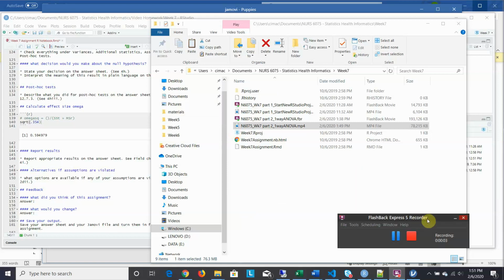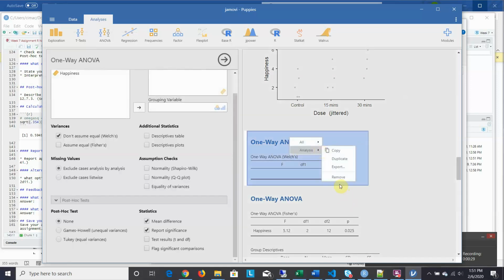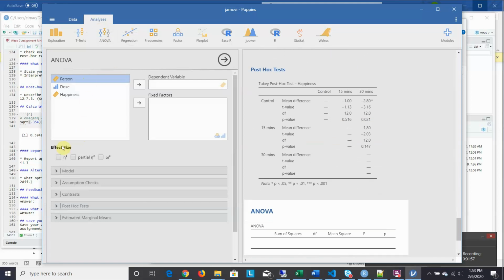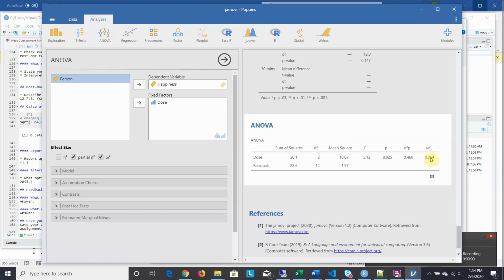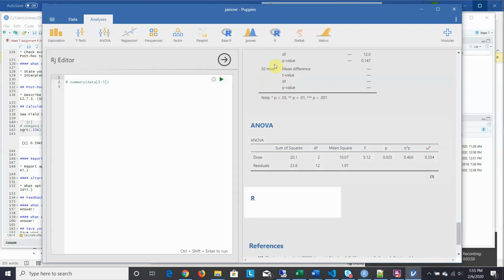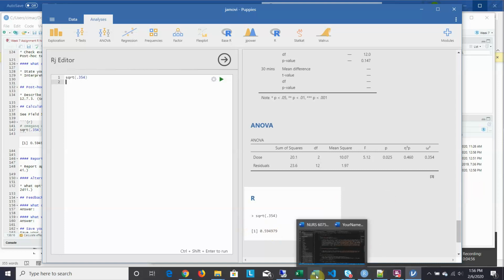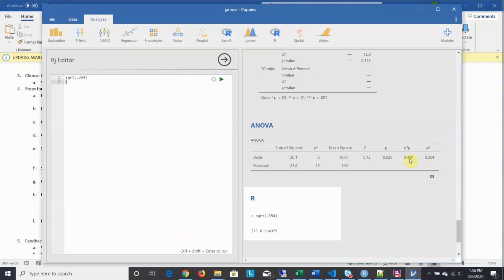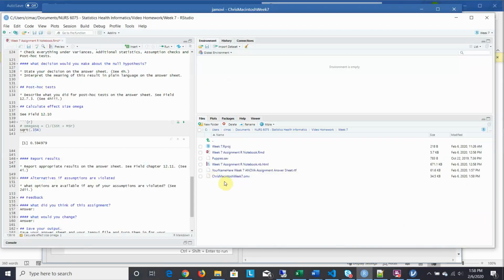N6075 Wk7 part 3 ANOVAEffectSize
One-way ANOVA effect size (partial eta squared and omega squared) in Jamovi